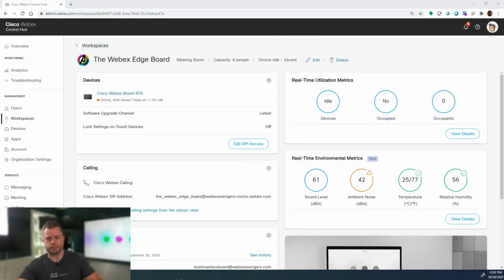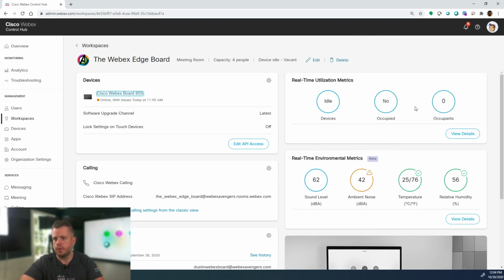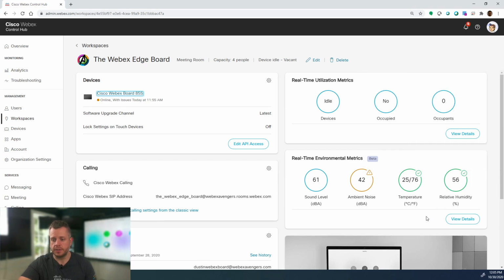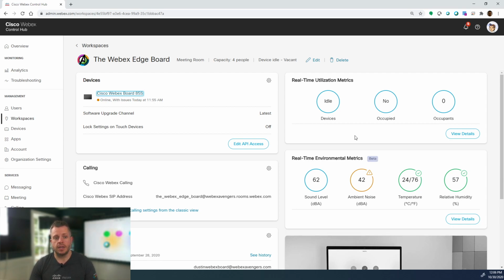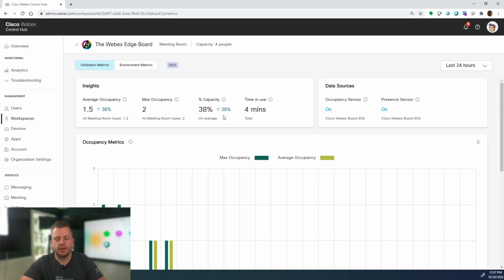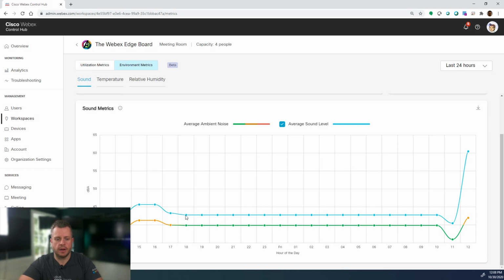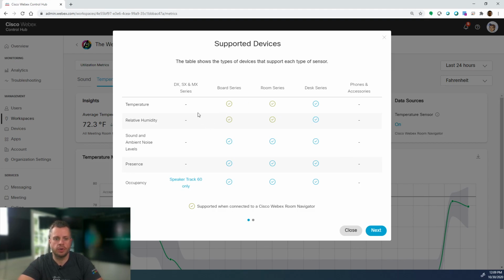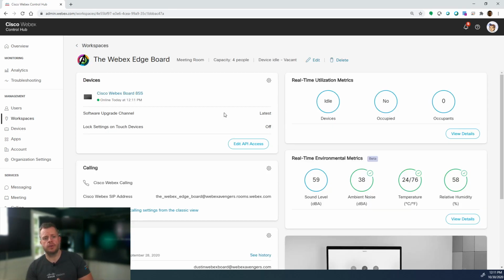The Webex Edge - *Early Preview* Room Analytics and Environmental Data in Control Hub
On this episode of The Webex Edge we take an early look at some of the exciting features coming to Control Hub with Room Analytics and Environmental Sensors on Webex Devices.